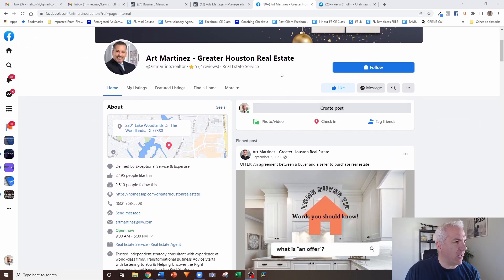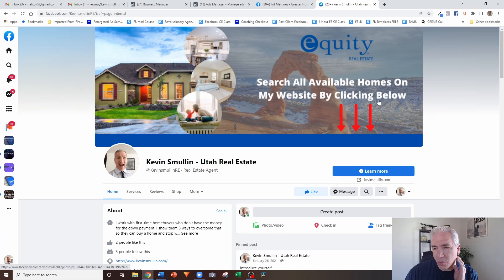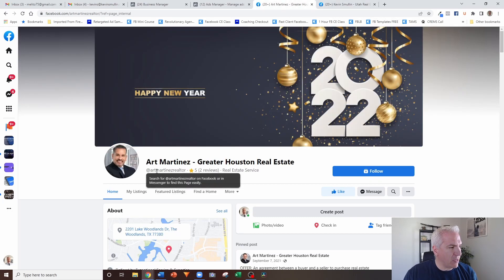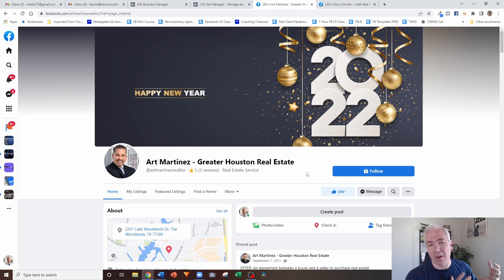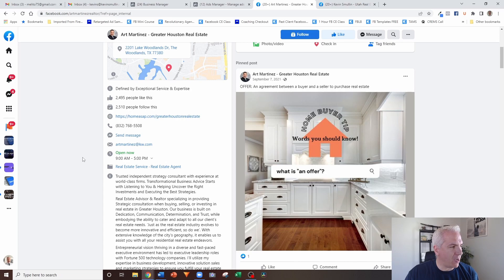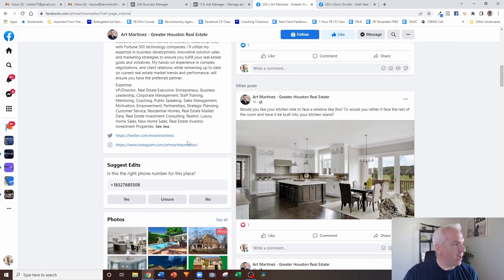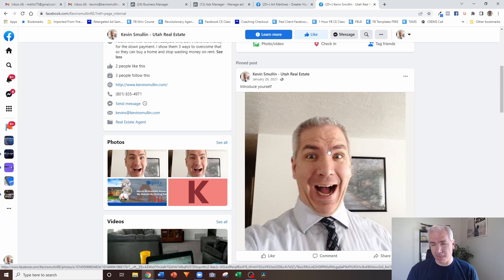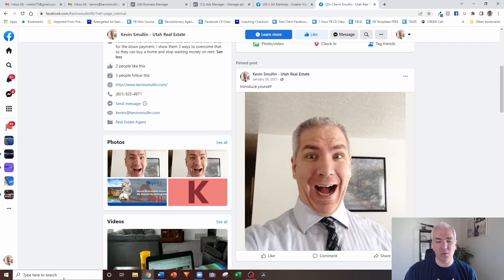Facebook Business Page Audit - These Tips Will Make Your Page More Compelling!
See our real estate lead conversion results after 50,000+ leads!  FREE Facebook Marketing Masterclass

Have you ever had the experience of going to a Facebook business page of a company you were interested in, and when you got there, you were completely turned off by what you saw?

That's exactly the point of today's video on how to do a Facebook Business Page audit on your own page. We want to eliminate as many "red flags" as possible so that you are the person that they want to do business with.

Many of these tips on your Facebook business page revolve around credibility. We want to have things there that demonstrate that you are on top of things that you are the person with the answers to their questions.

Follow these tips closely and watch how more people feel comfortable working with you.

✅ Our Done For You Marketing Services

Complete Real Estate Marketing System (We Generate Leads, Set Appointments, And Market To Your SOI)

Facebook Buyer Leads Bootcamp (How To Create A Constant Flow Of Facebook Leads)
Quick Start Guide To Your Best Year Ever (How To Create A Compelling Marketing Message That Turns Into A Lead Generation Machine)
Sphere Of Influence Marketing Bootcamp (How To Turn Your Relationships Into A Constant Flow Of Business)
Top Agent Marketing System (Offline Marketing Strategies To Dominate Your Local Market)

Kevin Smullin
2Q Lead Generation Strategies